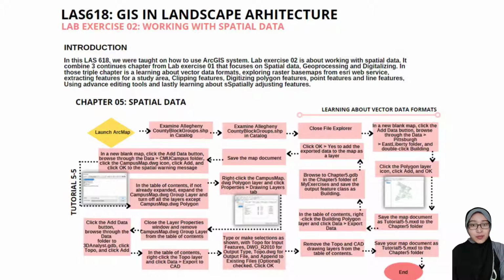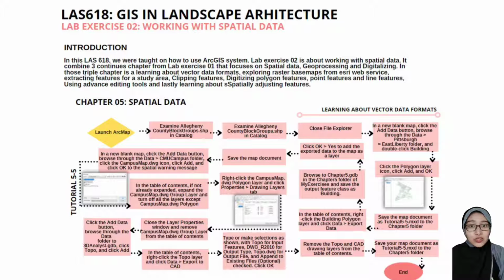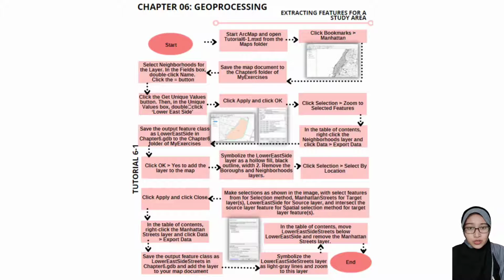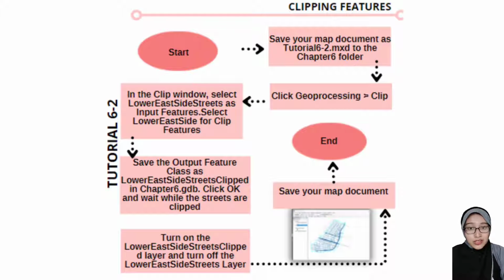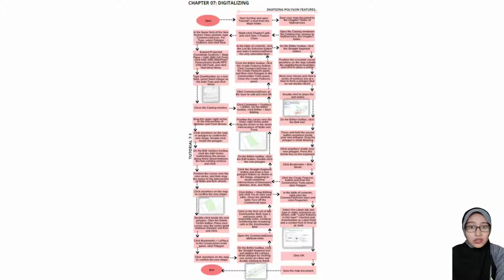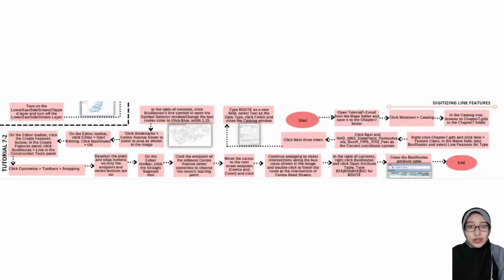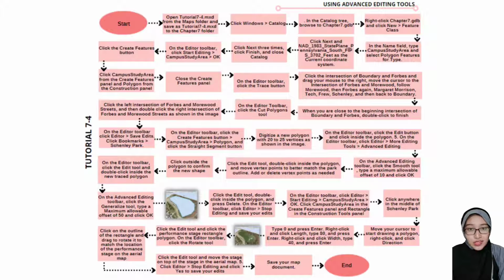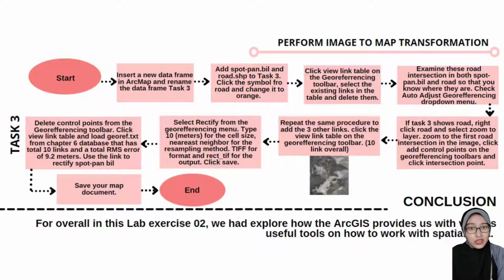LAB EXERCISE 02: WORKING WITH SPATIAL DATA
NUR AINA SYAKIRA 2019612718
LAS 618 GIS IN LANDSCAPE ARCHITECTURE PART 05